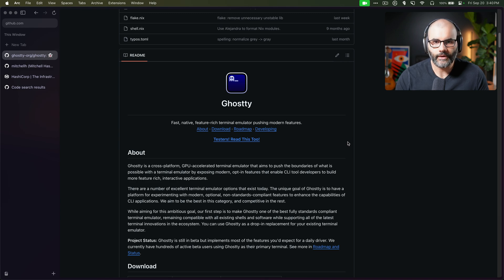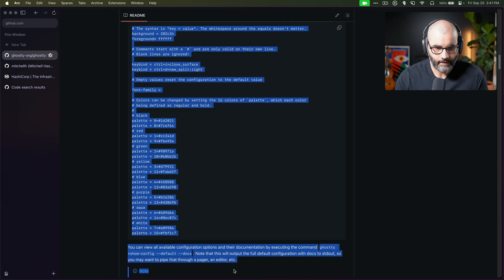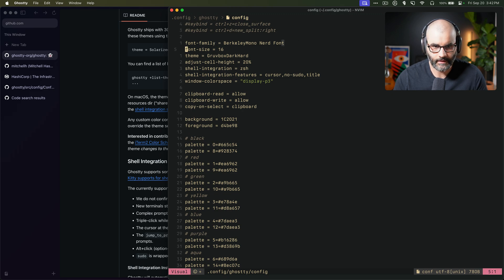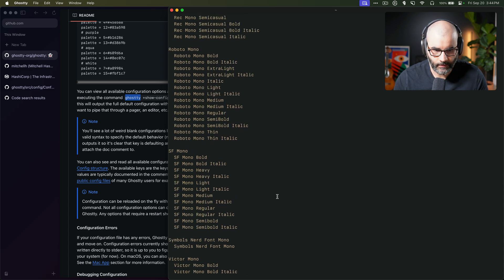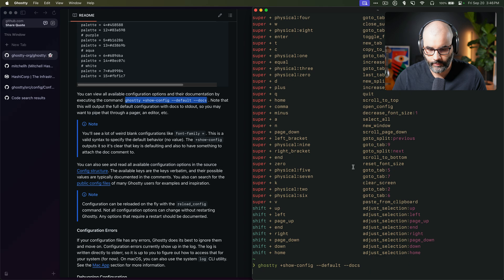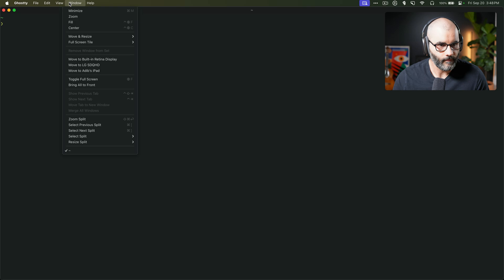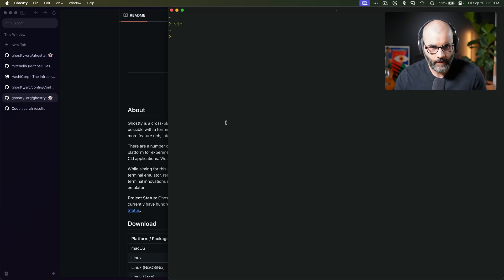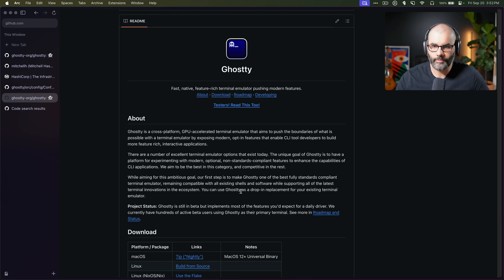Impressive Terminal Emulator! (Ghostty)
Ghostty Terminal Emulator!